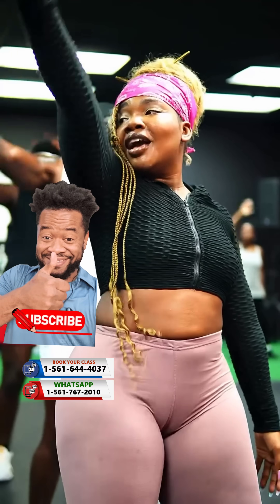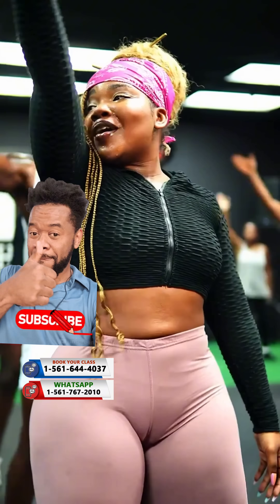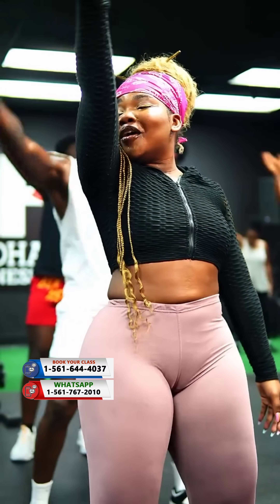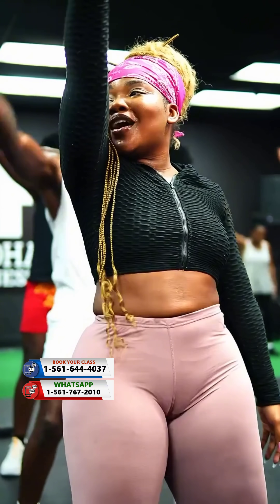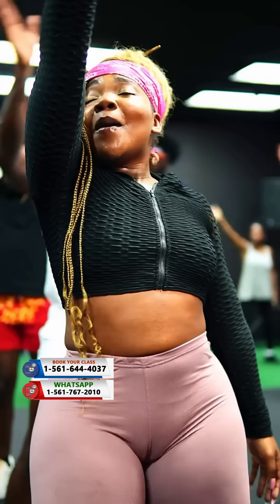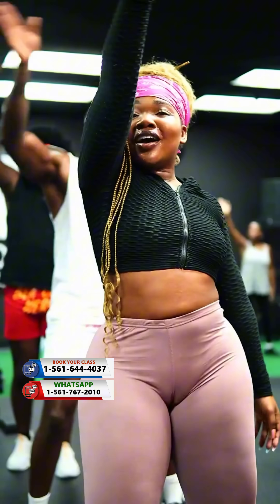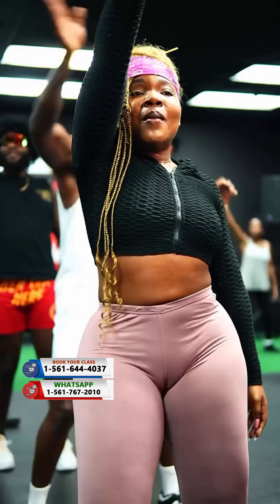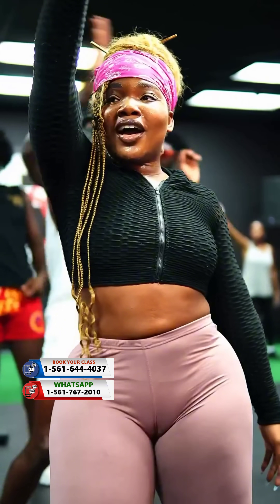Unlock Your Waistline: Mastering Hip Movements in Dance Fitness! Dance Your Way to a Tighter Waist